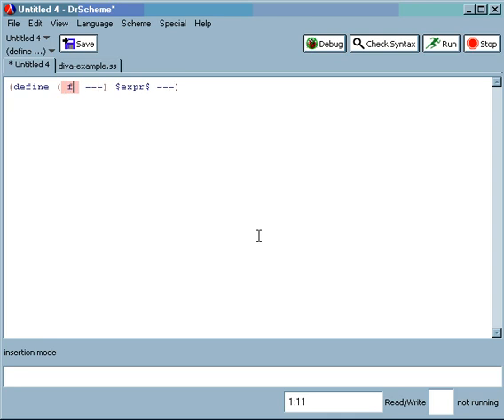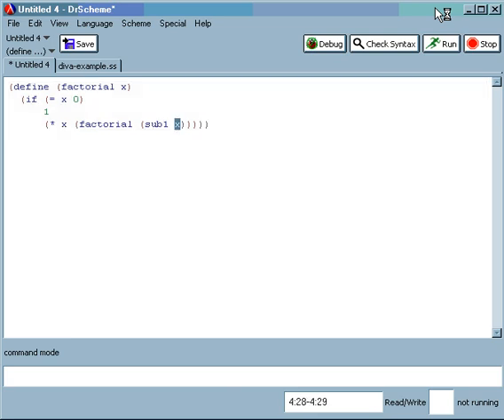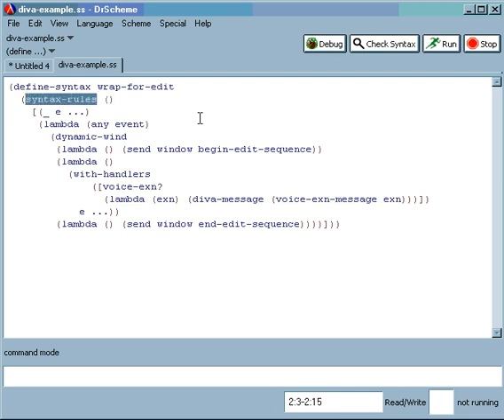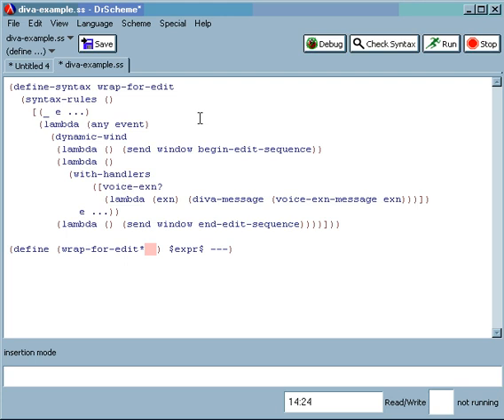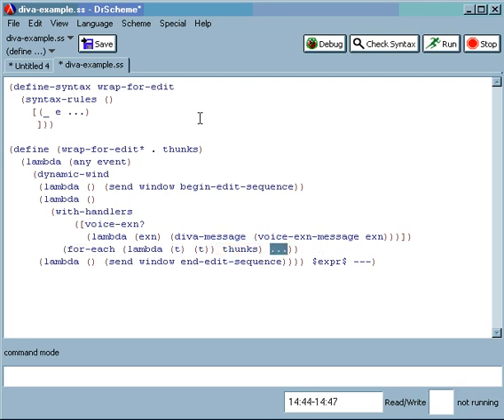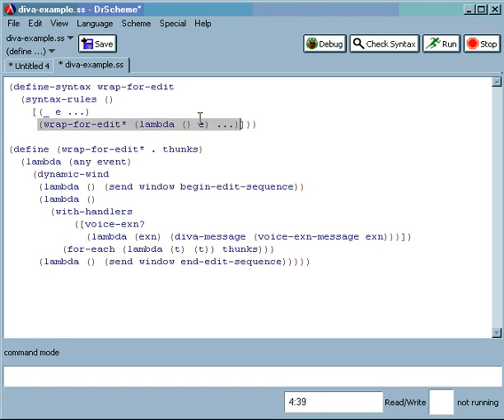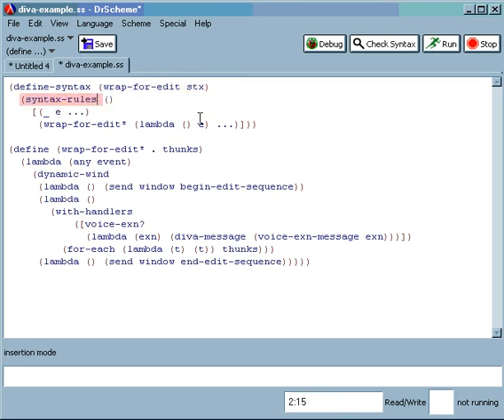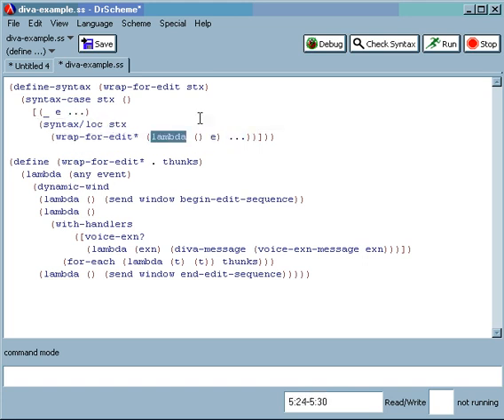Demo of DivaScheme for DrScheme